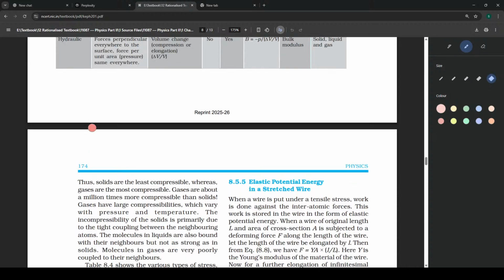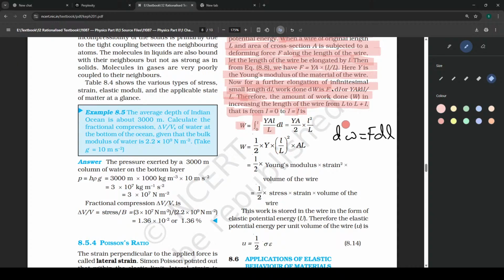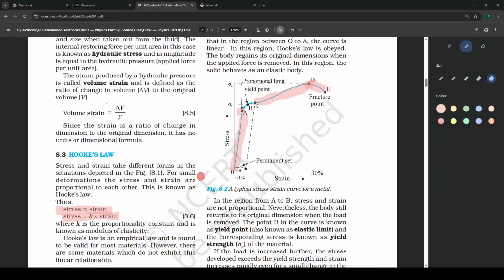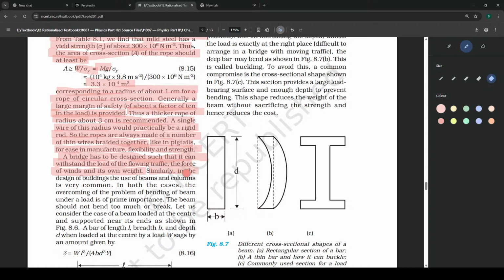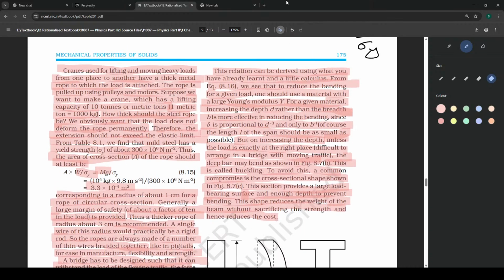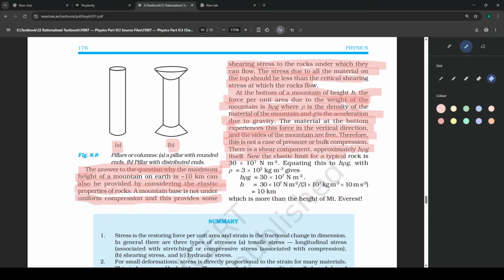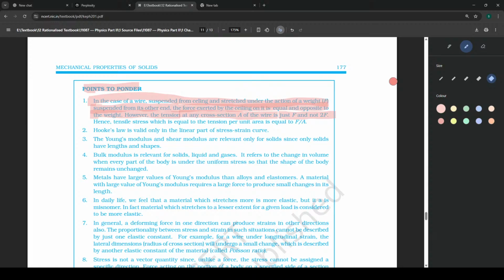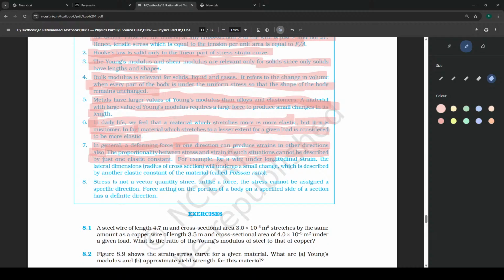Mechanical Properties of Solids Part- 2 (Revision and self study) (Speedrun).